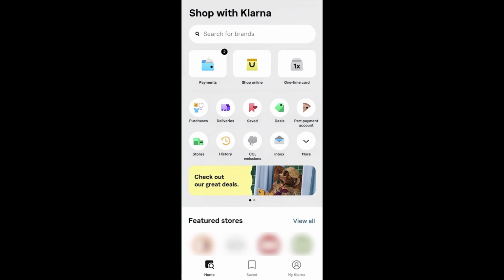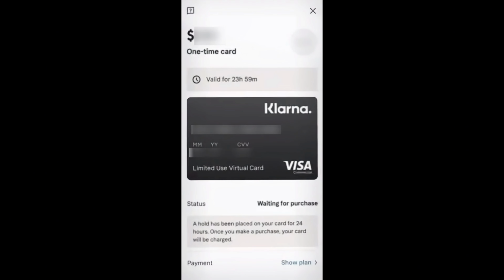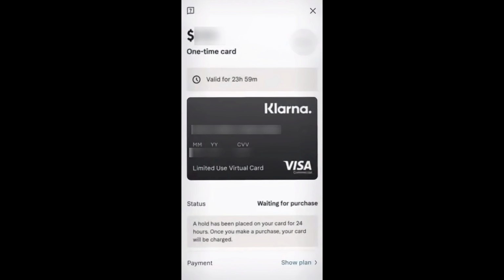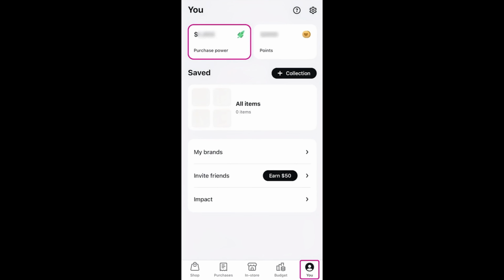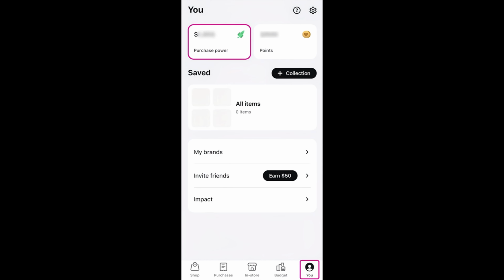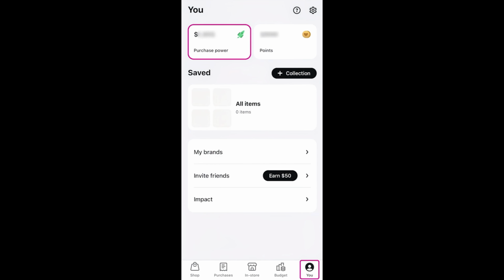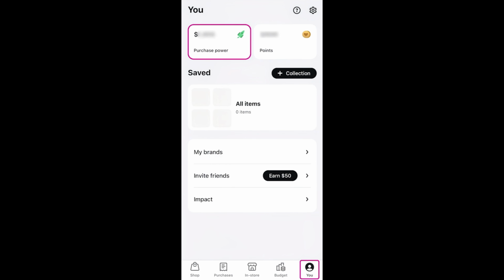How to Check Purchase Power on Klarna [Full Guide]